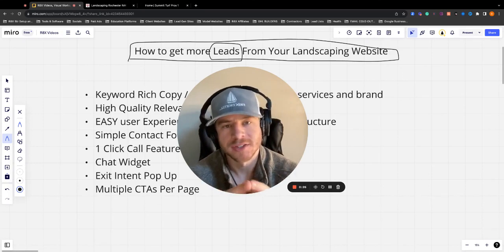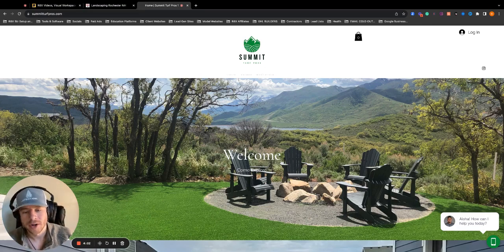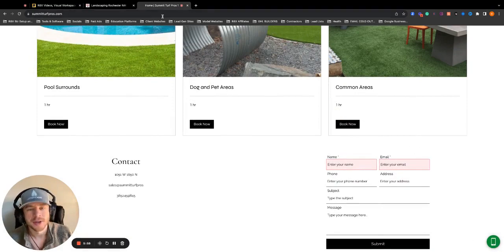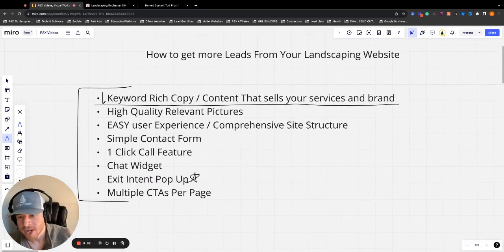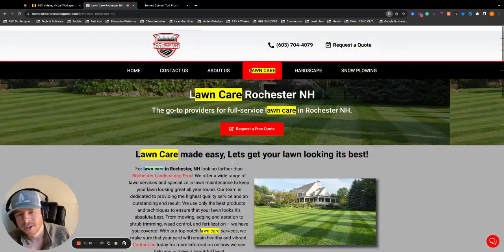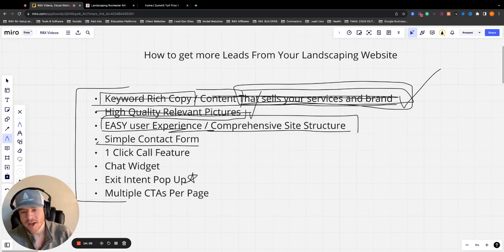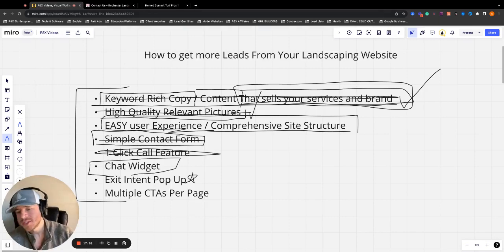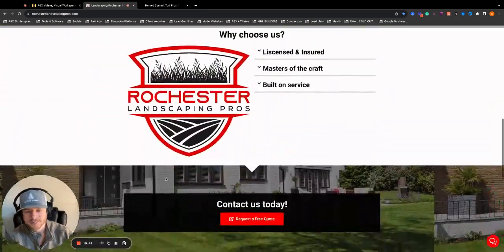How To Get More Leads From Your Landscaping Website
In this video, we discuss all the essential components of a high-converting website. Use these tools and methods to get more leads from your landscaping website.

R8X Digital is a marketing agency that was founded by landscapers for landscapers. We understand the challenges that landscapers face when it comes to marketing their business, and we have developed a system that helps them dominate their local market. With our help, landscapers can grow their businesses and reach more customers than ever before.